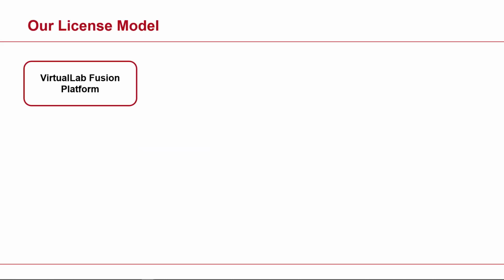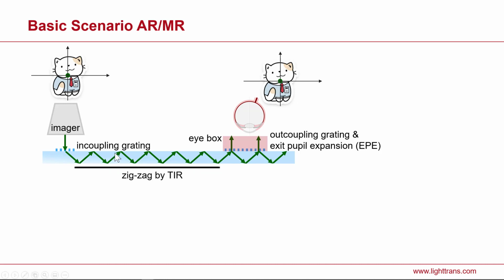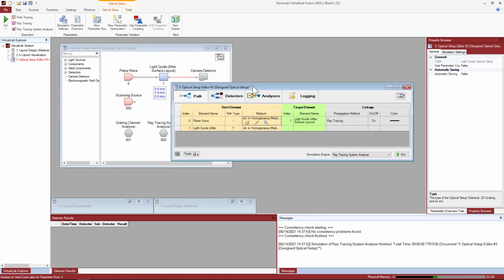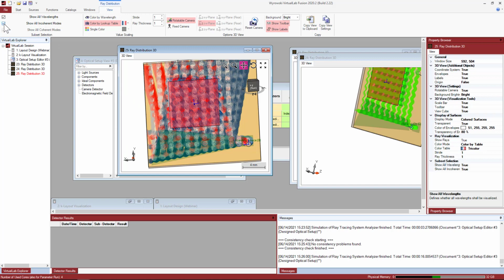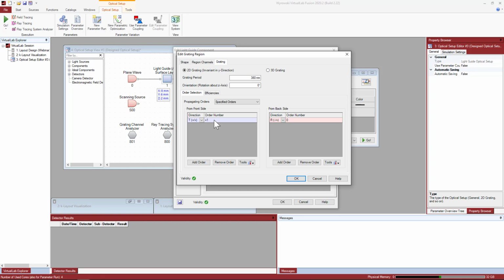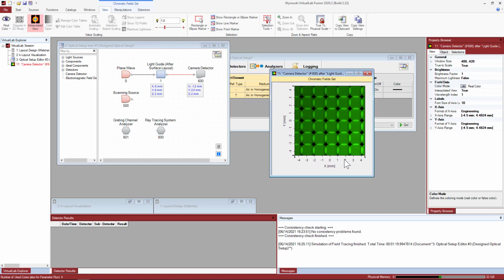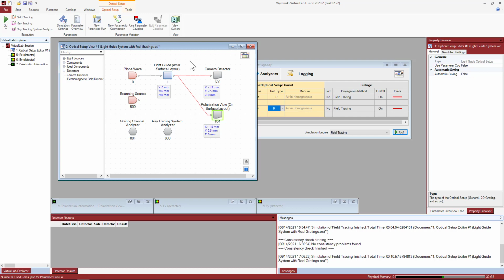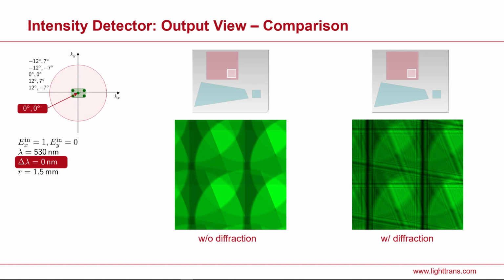Webinar: AR & MR Devices – How to Model Light Guides in VirtualLab Fusion - Optical Design Software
𝗣𝗹𝗲𝗮𝘀𝗲 𝗻𝗼𝘁𝗲 - 𝘁𝗵𝗲𝗿𝗲 𝗶𝘀 𝗮 𝗻𝗲𝘄 𝘃𝗲𝗿𝘀𝗶𝗼𝗻: 2025.2 - Some details in the webinar-video will be different to our current Release.

In our webinar we will go over some of the most common workflows when working in the field of augmented and mixed reality with VirtualLab Fusion, so that you can get an impression of the look and feel of the software.

You can expect to see:
- Introduction into VirtualLab’s Light Guide component and set-up of light guide devices
- How to configure and add grating structures
- Step-by-step modeling and evaluation of the set up device